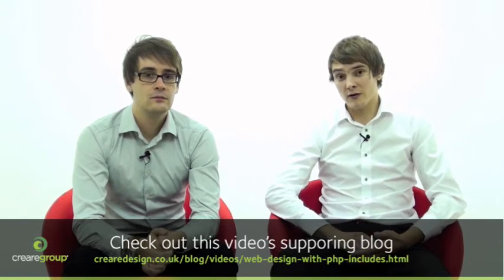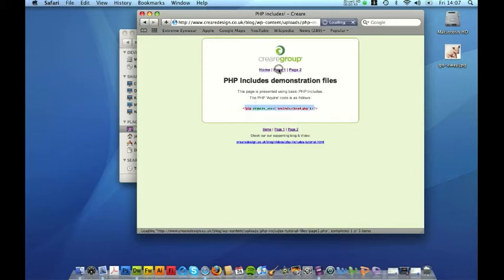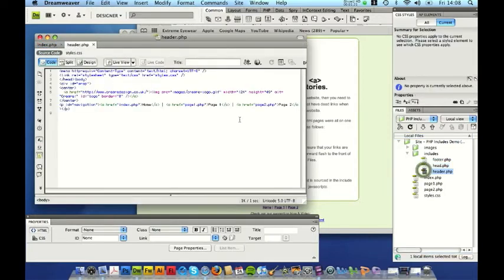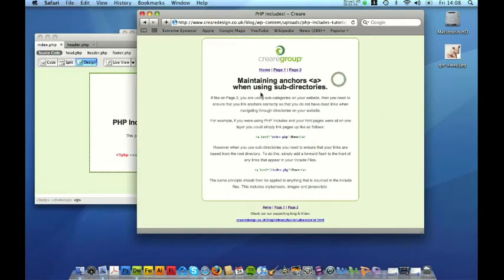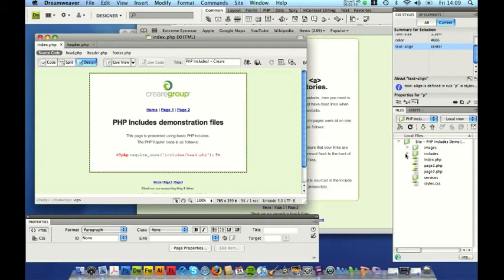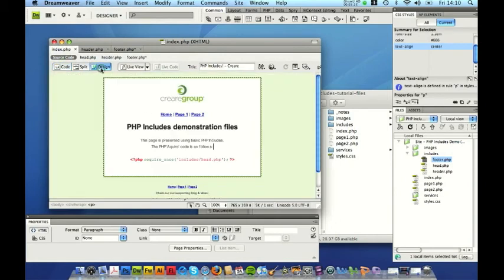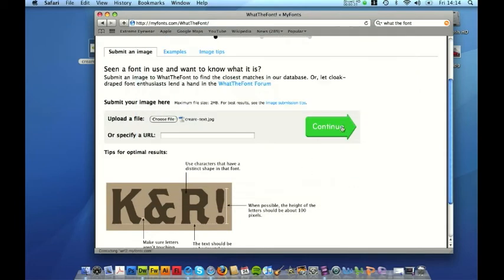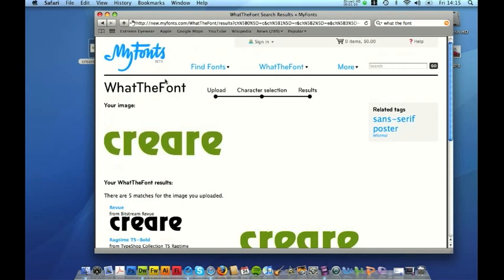Web Design Tutorial - Basic PHP Includes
Nick and James from Creare explain the benefits of designing websites using PHP Includes. The video also includes a tutorial of how to get started and the supporting ZIP file is available to download at: